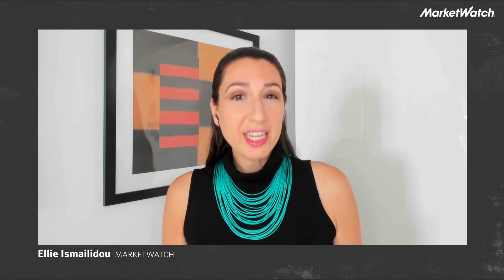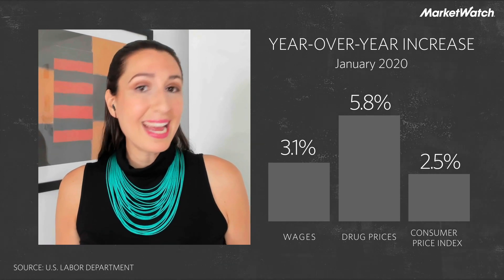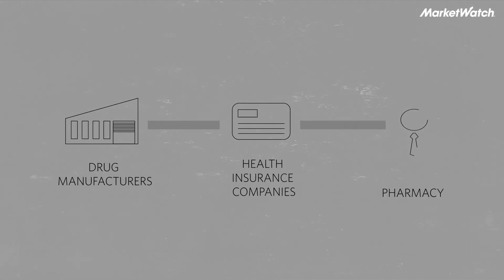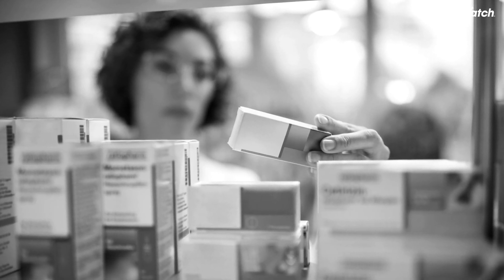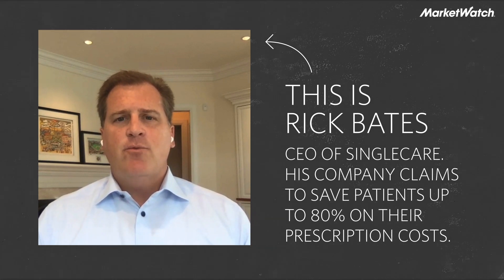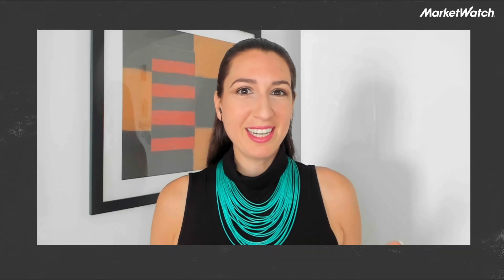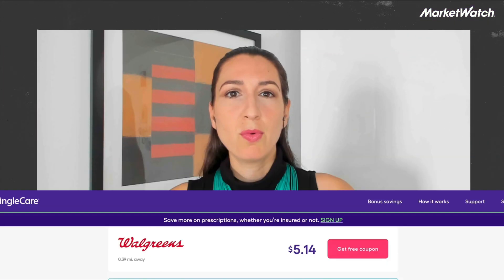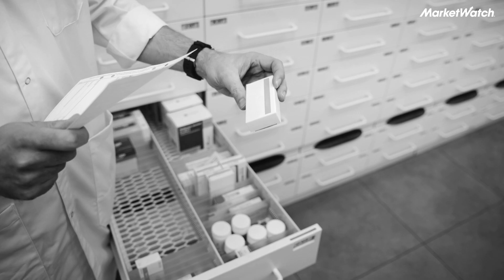How to pay less for your prescriptions - even without insurance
Medication costs continue to rise with no sign of slowing down amid a resurgence of COVID-19 cases in the U.S. But there are ways to pay less for your prescriptions. Here's what you need to know.

MarketWatch provides the latest stock market, financial and business news. Get stock market quotes, personal finance advice, company news and more